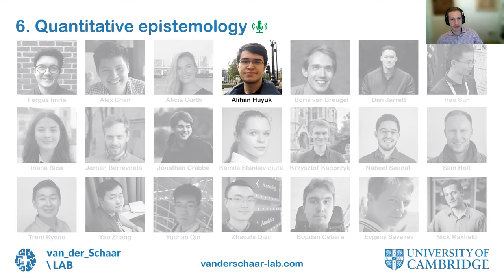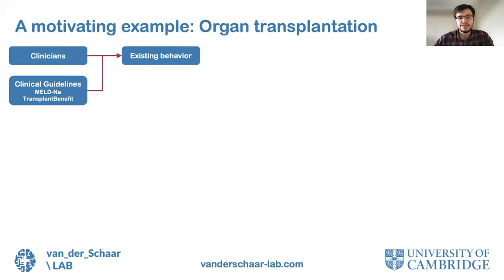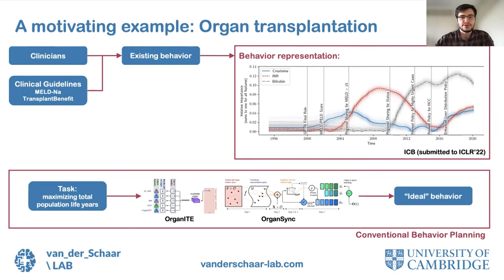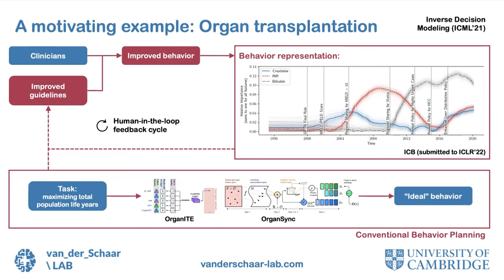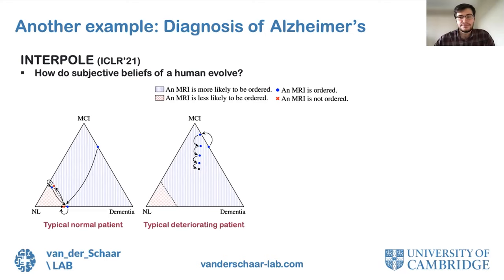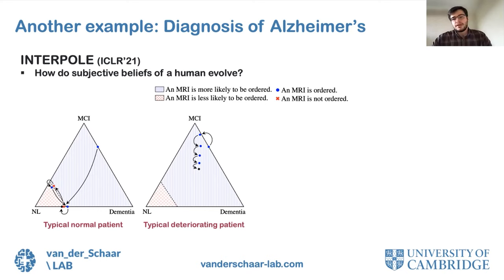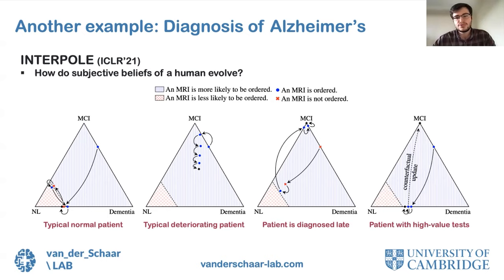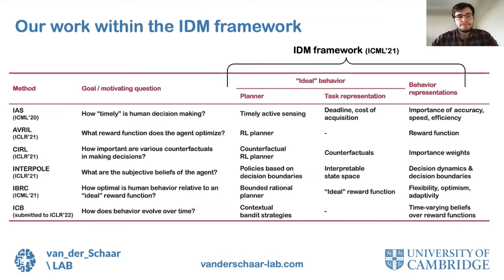2021 open house - quantitative epistemology (Alihan Hüyük)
Ph.D. student Alihan Hüyük introduces quantitative epistemology, a new and transformationally significant research pillar pioneered by the van der Schaar Lab with the purpose of understanding, supporting, and improving human decision-making. As Alihan presents a broad framework for quantitative epistemology, as well as some of the lab’s initial forays into this entirely new area of research.